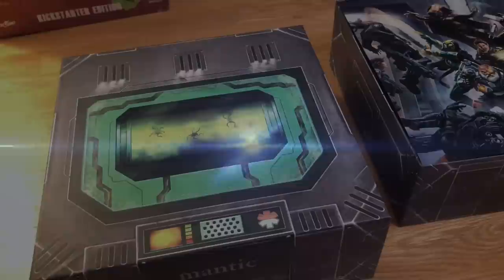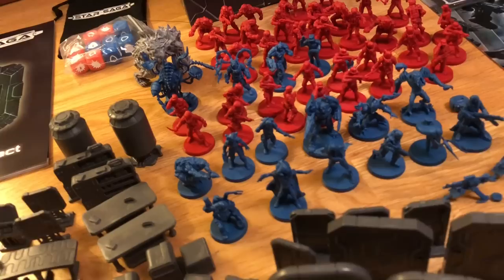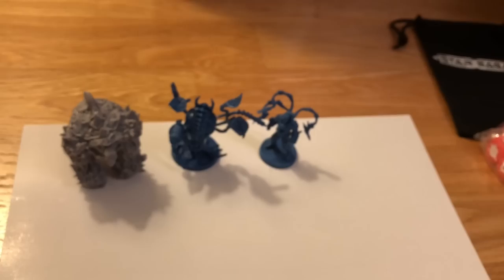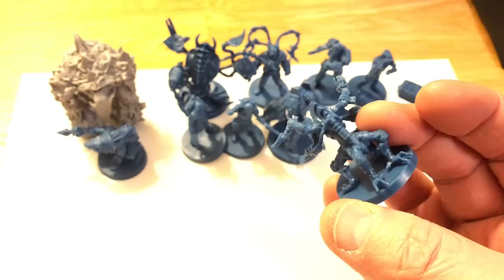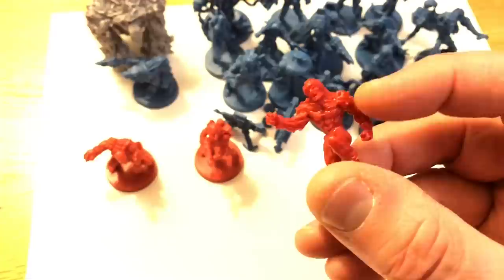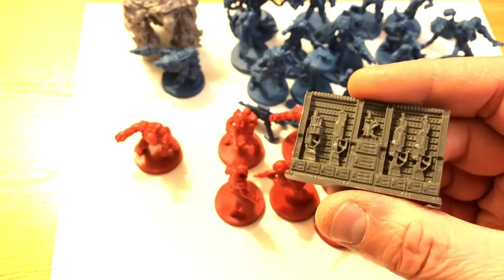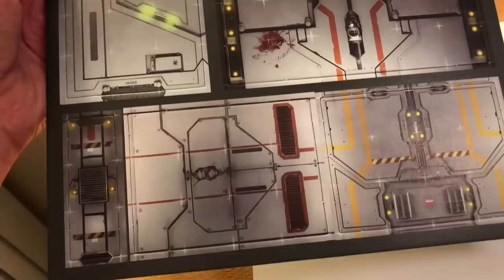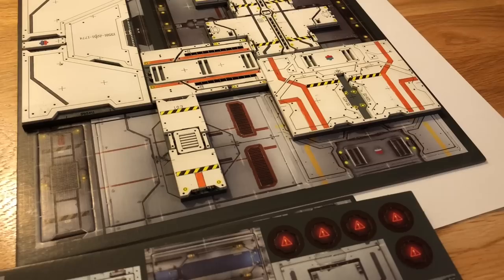Star Saga - KS Wave1 Unboxing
I picked up my KS copy from the Mantic Open Day. Let's take a close look at what's inside!